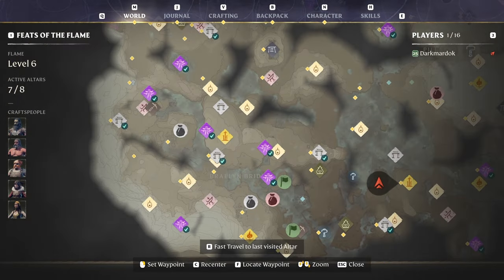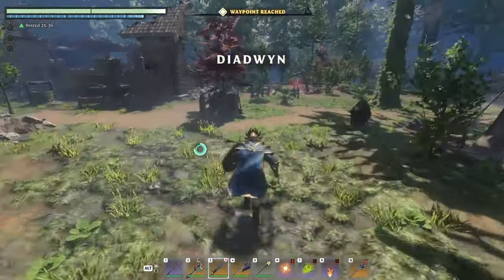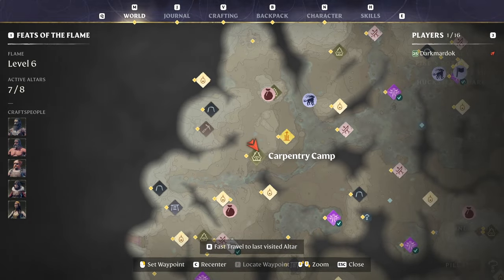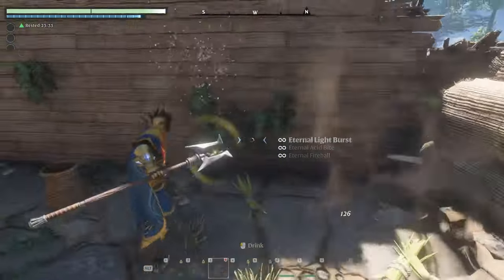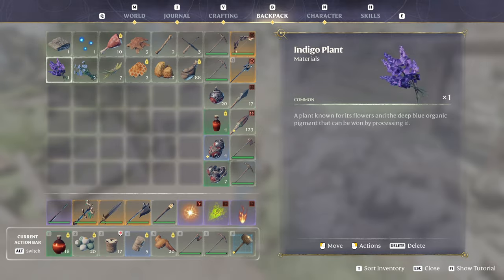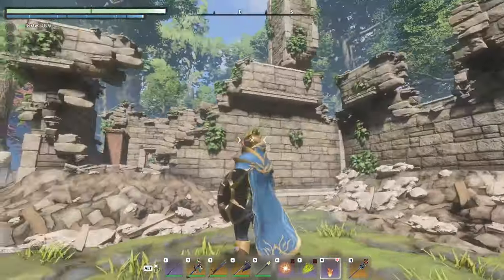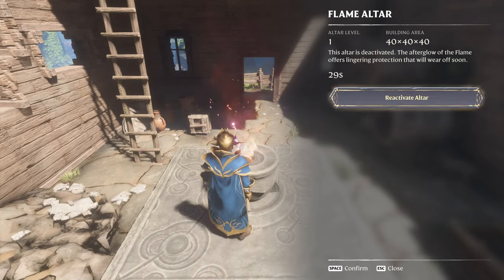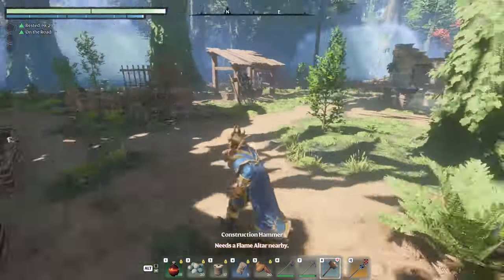Enshrouded | Diadwyn Farming | Easy Materials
In this video, I show you a very simple way to farm a ton of materials like meat, plants, logs, and straw, in a very efficient way. Simply travel to the Revelwood Spire and glide down to Diadwyn and loot everything you can over and over.